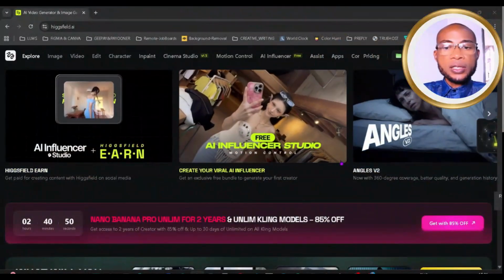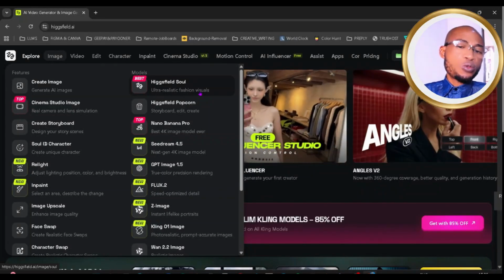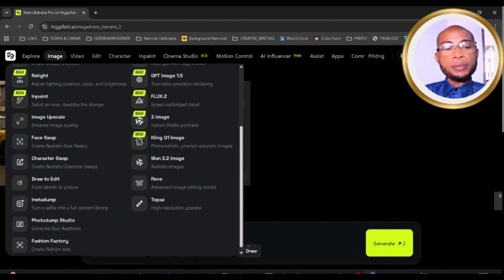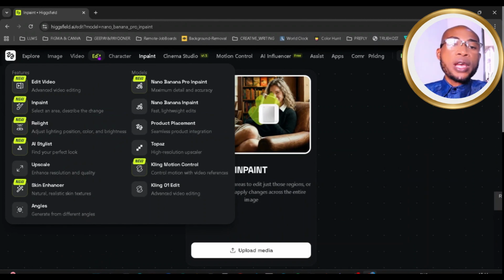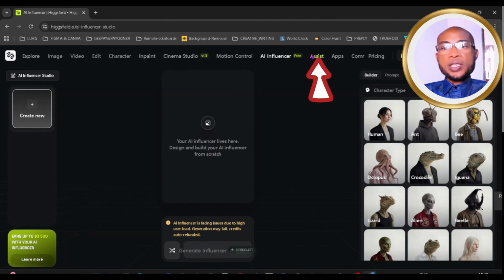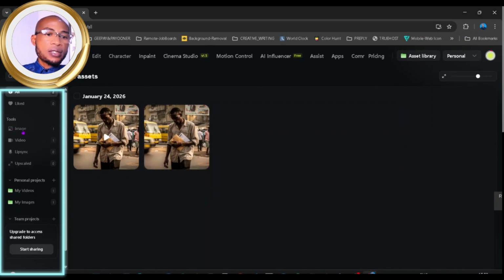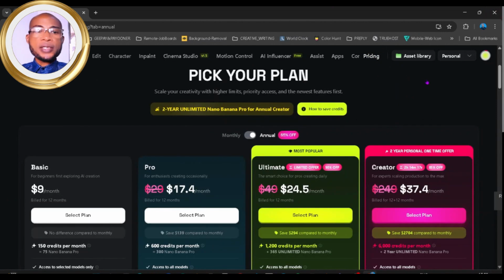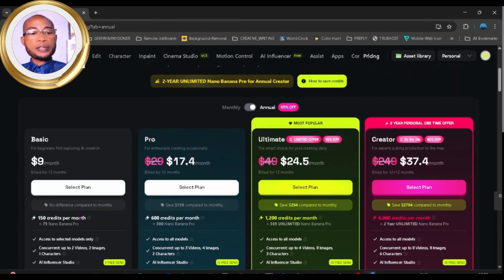Why Higgsfield Is the Best AI Video Platform for Creators and Businesses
Higgsfield, Seedance 2.0, Coming Soon, Free Seedance, First Access, Seedance Unlimited, AI Video.

Most creators don’t struggle because they lack ideas.
They struggle because turning ideas into high-quality videos, ads, and visuals takes too many tools, too much time, and too much money.

In this video, I break down Higgsfield: An AI platform built for real creators, marketers, and businesses who want professional results without juggling multiple AI tools.

What makes Higgsfield different?
👍Higgsfield is not locked to one AI model.
👍It brings together multiple leading generative AI models for video and image creation, all inside a single platform.

Models like Sora, GPT, Nano Banana, Flux, Kling, Wan, Sedance, and more are available within Higgsfield, allowing creators to switch models based on:
• Creative style
• Project type
• Visual quality needs
• Experimentation and iteration and more...

Instead of managing multiple subscriptions, accounts, and workflows, Higgsfield gives you one unified creative environment that adapts to you.

In this video, you’ll see:
• How Higgsfield works
• A walkthrough of the interface
• Real use cases for creators, influencers, and businesses
• Why this platform is ideal for ads, campaigns, cinematic visuals, and content at scale..

If you create content, run ads, or build campaigns, Higgsfield is a platform worth exploring.

Time Stamp
00:00 Introduction
01:51 Higgsfield’s Interface, Features, Tools, and AI Models
12:30 Use cases
13:44 Pricing
16:08 Final Word : Summary